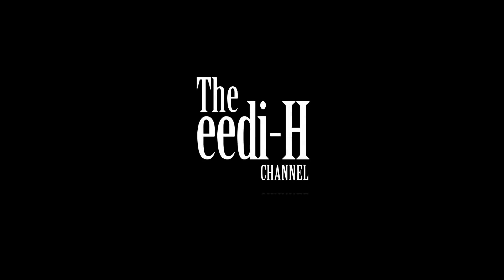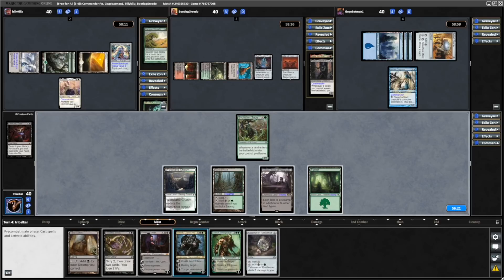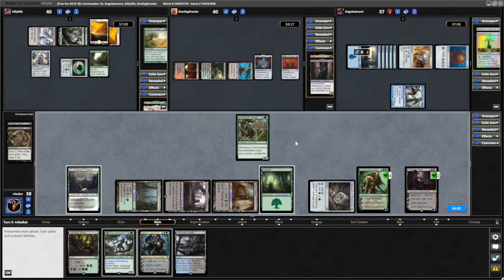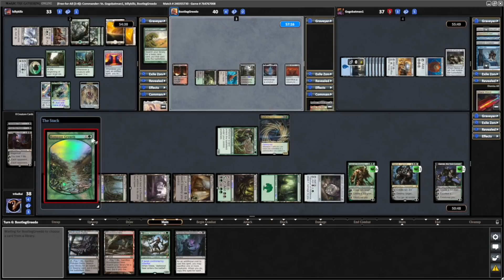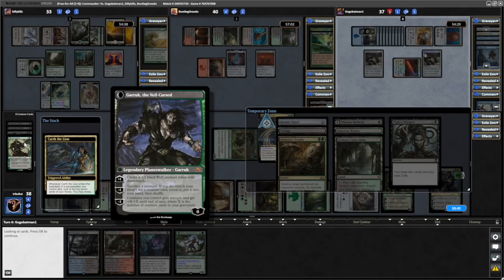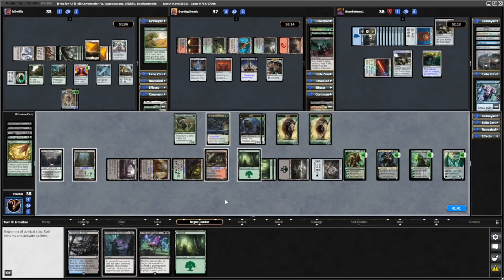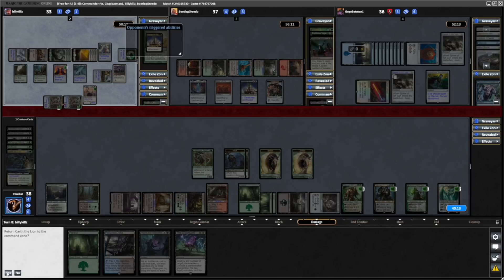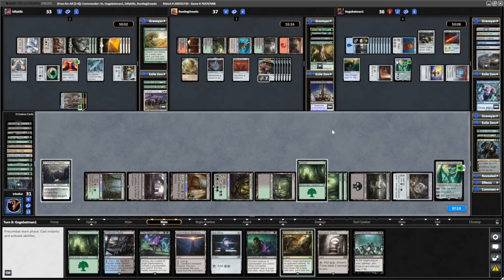Carth the Lion EDH Deck | Commander Gameplay | Magic: the Gathering | The eedi-H Channel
Another new commander from Modern Horizons 2, Carth the Lion!

This Carth the Lion EDH deck has been carefully crafted to include planeswalkers that produce both tokens and removal! It should give our opponents a real hard time!

⏱Time stamps:
00:00 Intro
00:21 Carth Gameplay

M1 Mac Mini
M1 MacBook Air
LG 4k Monitor
Logitech MX Keys
Logitech MX Master Wireless Mouse